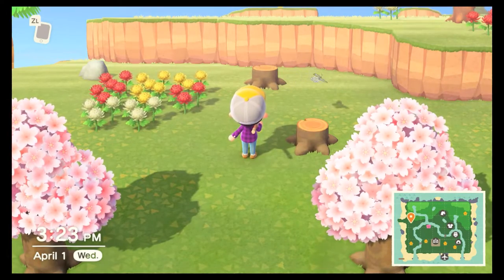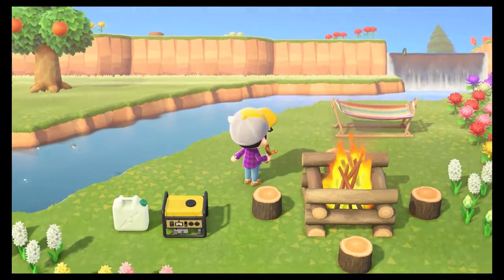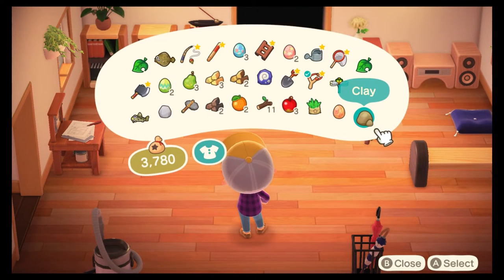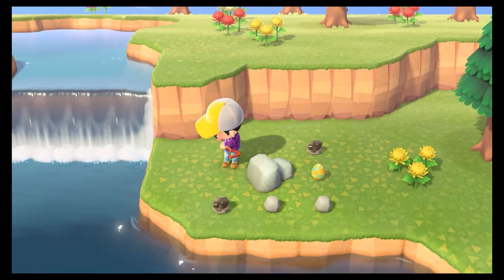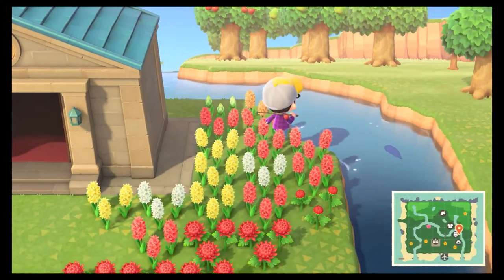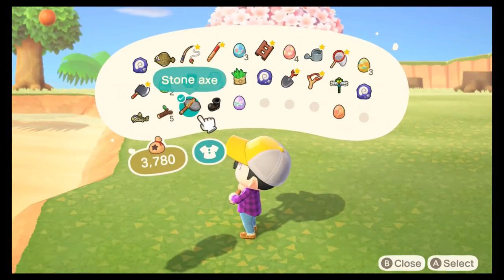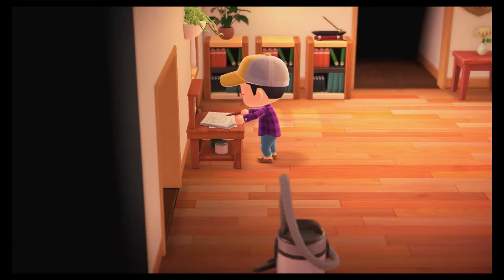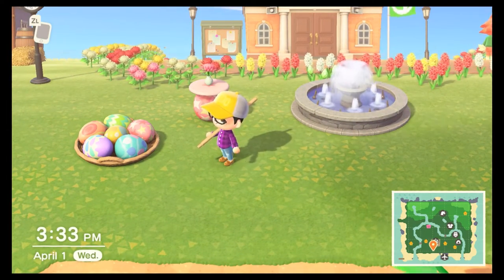Animal Crossing Bunny Day | DIY Items, and Egg Location Guide | UTGaming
Go on an Easter Egg Hunt with me as we celebrate the beginnings of Bunny Day!